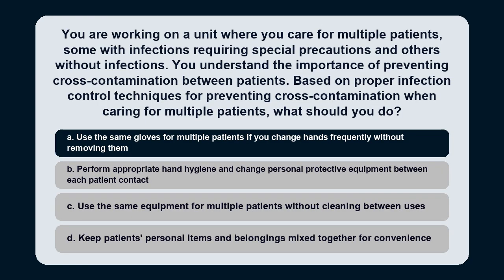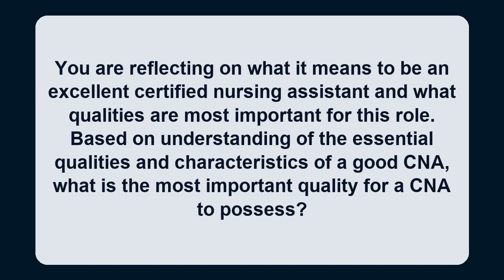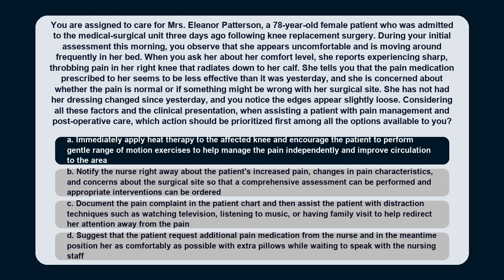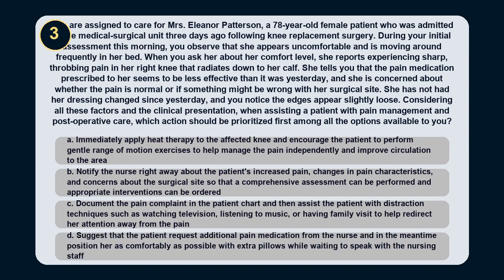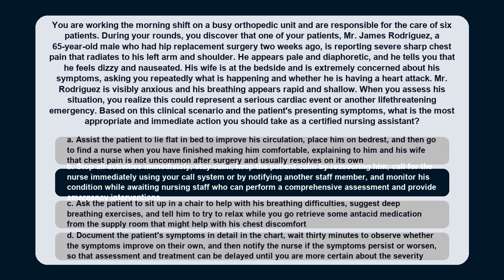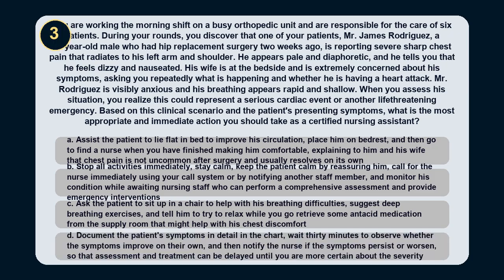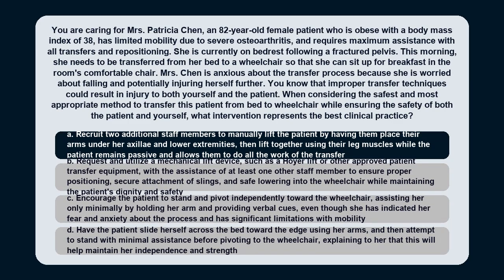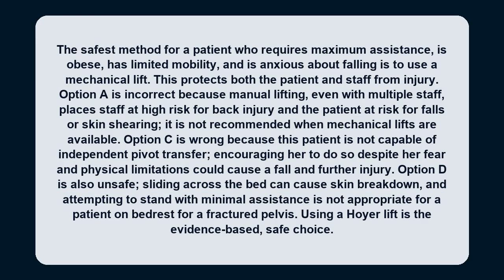CNA Perineal Care for Female Patients: Step-by-Step Procedure Guide#cnaexam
CNA PERINEAL CARE FOR FEMALE PATIENTS: STEP-BY-STEP PROCEDURE GUIDE

Learn proper perineal care technique for female patients as a CNA. This comprehensive training video covers step-by-step perineal hygiene procedures, infection prevention, patient dignity, privacy protection, and best practices for providing respectful personal care. Essential for CNA certification and quality patient care.

📚 WHAT YOU'LL LEARN:
• CNA perineal care procedure for female patients
• Step-by-step perineal hygiene technique
• Proper cleansing direction and method
• Infection prevention during perineal care
• Patient positioning for perineal care
• Privacy protection and dignity maintenance
• Equipment and supplies needed
• Catheter care during perineal care
• Menstrual care and sanitation
• Urinary tract infection prevention
• Yeast infection prevention strategies
• Elderly female patient considerations
• Unconscious patient perineal care
• Post-operative perineal care
• Postpartum perineal care basics
• Patient comfort and dignity preservation
• Documentation and reporting
• Complications recognition

CNA certification candidates, nursing students, certified nursing assistants, healthcare professionals, nurses, nursing aides, home health aides, long-term care workers, hospital staff, and anyone providing personal care to female patients.

💡 KEY TOPICS COVERED:
• Perineal anatomy and hygiene importance
• Female perineal care indications
• Pre-procedure assessment
• Gathering perineal care supplies
• Personal protective equipment (PPE) use
• Hand hygiene procedures
• Preparing female patient for care
• Proper patient positioning techniques
• Draping for privacy and dignity
• Water temperature and safety
• Cleansing technique and direction
• Front to back cleansing principle
• Separate washcloth for anal area
• Drying techniques and prevention
• Perineal pad application
• Catheter care during perineal wash
• Foley catheter cleaning procedures
• Indwelling catheter care
• Suprapubic catheter care
• Colostomy care considerations
• Menstrual hygiene products
• Odor management and comfort
• Patient communication during care
• Maintaining patient modesty
• Comfort measures and positioning
• Frequent care schedules
• Prevention of skin breakdown
• Identifying abnormal findings
• Reporting signs of infection
• Documentation requirements
• Post-procedure care and cleanup

🔬 INFECTION PREVENTION & HYGIENE FOCUS:
• Bacterial contamination prevention
• Cross-contamination prevention
• Yeast infection prevention
• Standard precautions compliance
• Bloodborne pathogen protection
• Hand hygiene before and after
• Proper PPE selection and use
• Equipment disinfection procedures
• Washcloth and towel sanitation
• Clean versus sterile technique
• Aseptic perineal care
• Catheter-associated infection prevention
• Odor-causing bacteria prevention
• Skin integrity maintenance
• Moisture management
• Proper waste disposal
• Biological waste handling
• Perineal pad hygiene
• Incontinence product management

🔗 COMPLETE YOUR CNA CERTIFICATION:
Access comprehensive CNA training, personal care procedures, infection prevention, and professional healthcare certification resources:

📖 RELATED CNA PERSONAL CARE TRAINING:
• CNA Bathing and Personal Hygiene
• CNA Catheter Care Procedures
• CNA Toileting and Elimination Care
• CNA Menstrual Care Management
• CNA Incontinence Care Procedures
• CNA Skin Care and Prevention
• CNA Patient Positioning
• CNA Privacy and Dignity
• CNA Infection Prevention
• CNA Patient Communication

👍 LIKE if this perineal care procedure video helped you understand proper technique
💬 COMMENT with questions about perineal care, infection prevention, or patient care procedures
🔔 TURN ON NOTIFICATIONS for new CNA training and healthcare education content